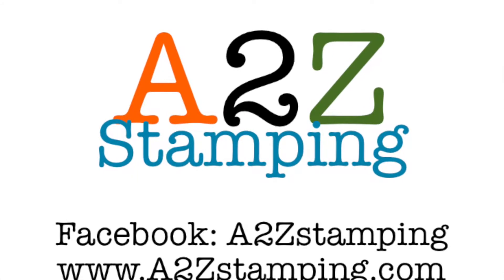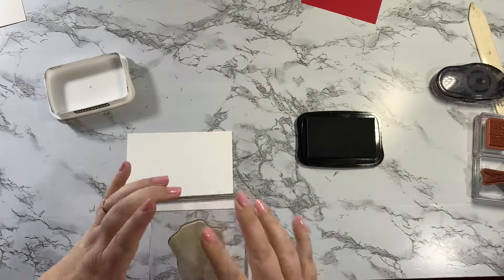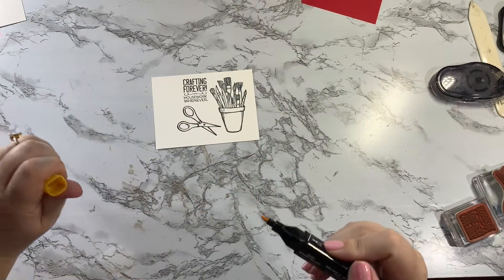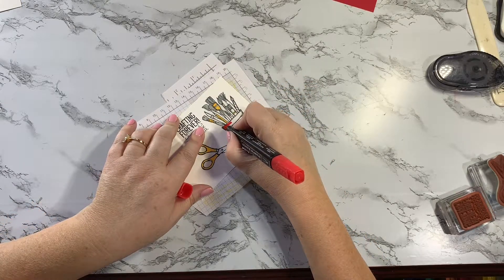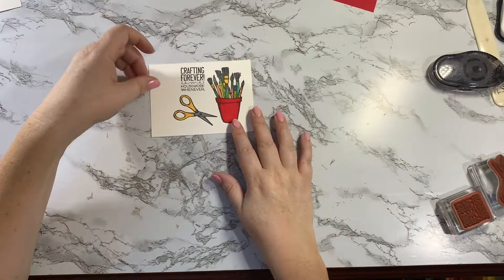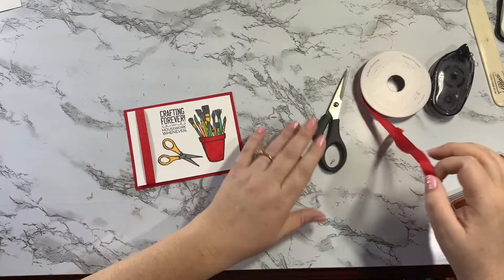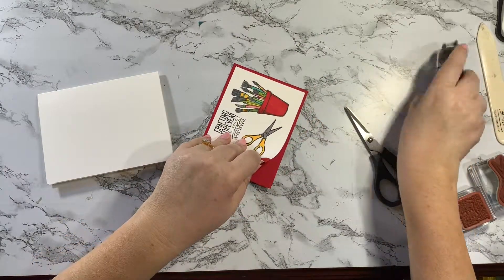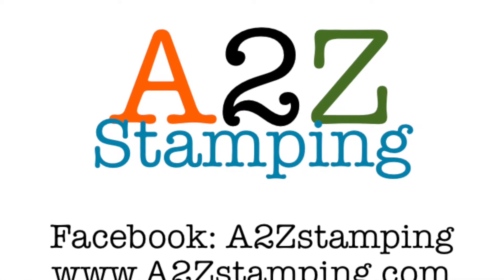Crafting Forever Stamp Set - Episode 378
Crafting Forever is a great stamp set for using your Stampin' Blends.  You can do this color in any colors you like.  The blends make coloring fun!

Anyone who spends any amount on my shopping page will receive all of the current catalogs as a gift from me!